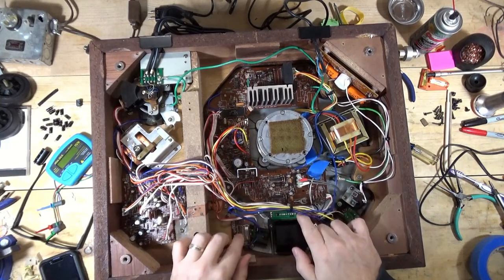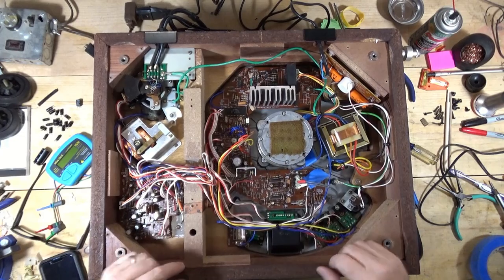Denon DP 60L Turntable #1 Repair Part 3 - Sorting Out the LEDs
Kinda sorta getting the LEDs back...